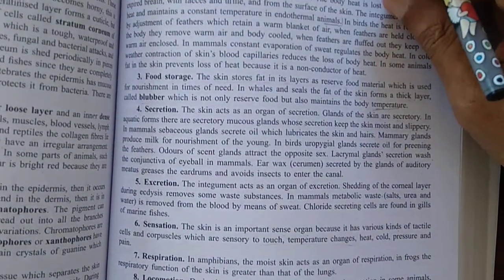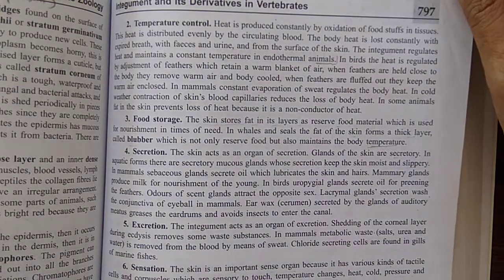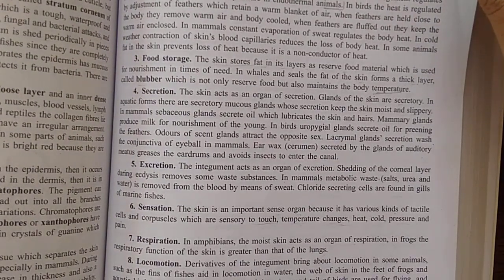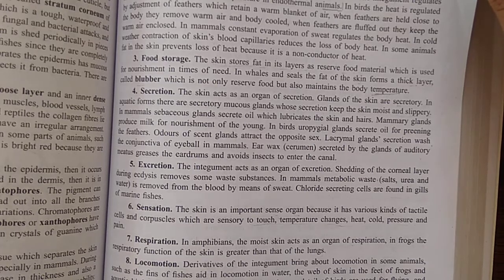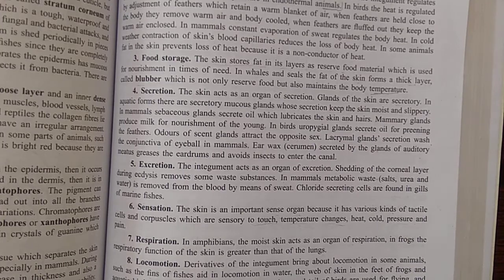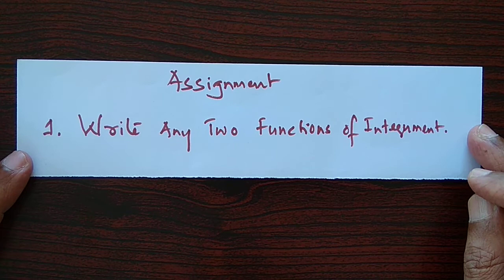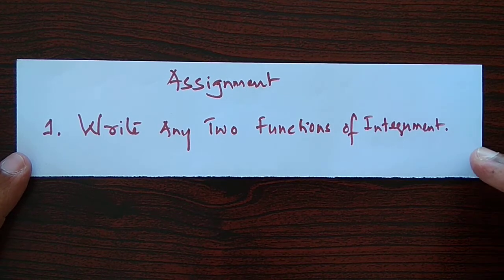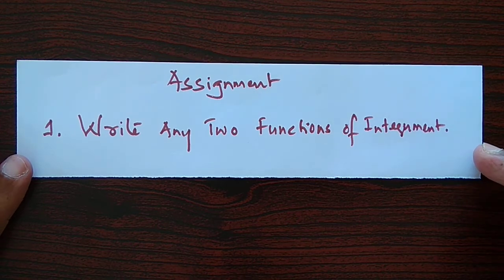L-2, B.Sc-I, semester 2, Zoology class, Integument structure.